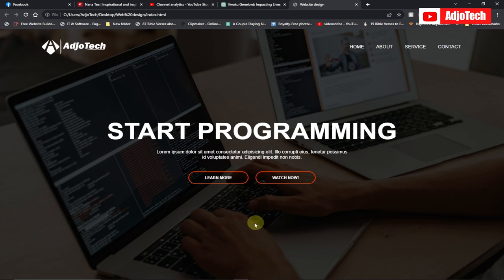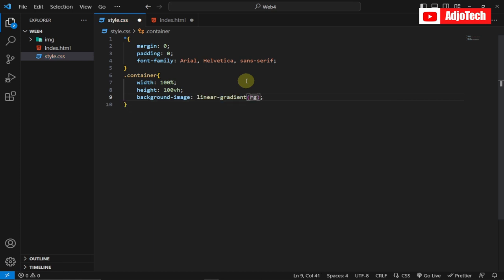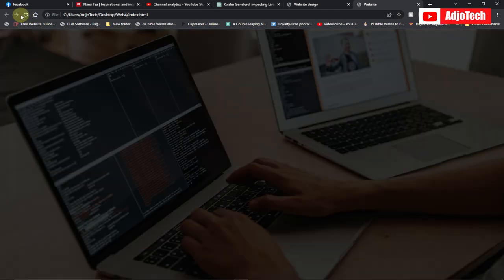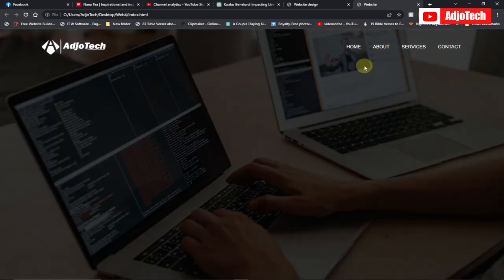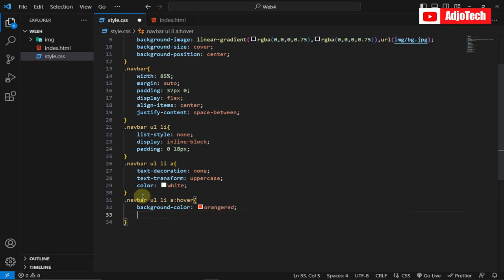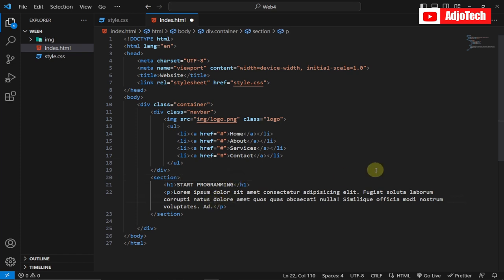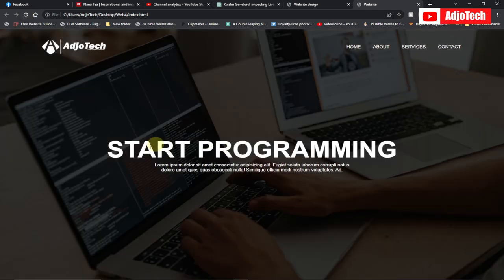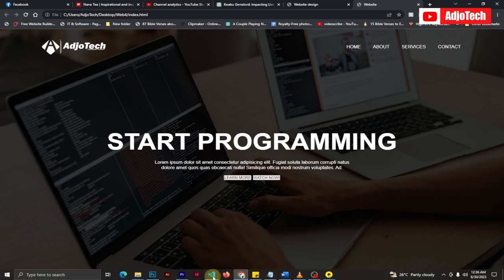How To Make Website Using HTML And CSS | Website Design With HTML And CSS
In this step-by-step tutorial, we'll guide you through the process of creating a stunning website using HTML and CSS. Whether you're a beginner looking to build your first website or someone looking to refresh their web design skills, this video is perfect for you.

web development
html website
complete website design
easy tutorials
computer engineering
html tutorial
html css website design
figma to html
how to create a website using html
ui design
computer science
css animation
front end design
html and css website design
learn html
html5